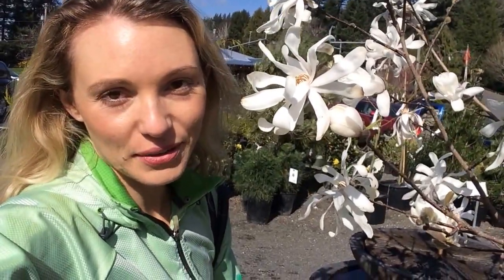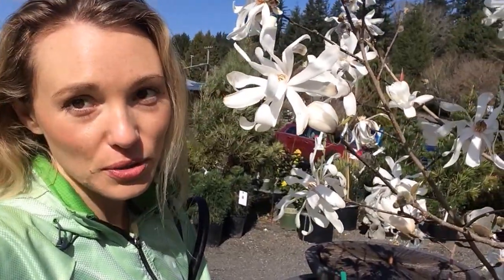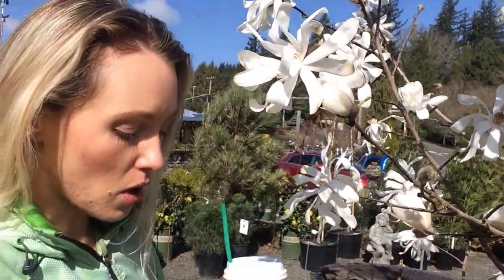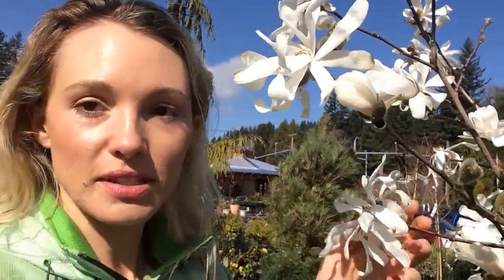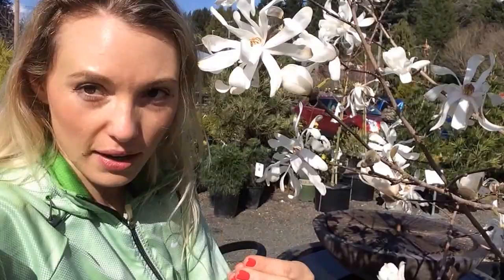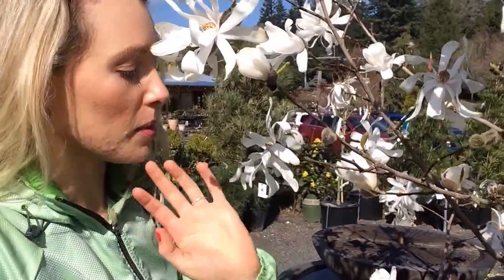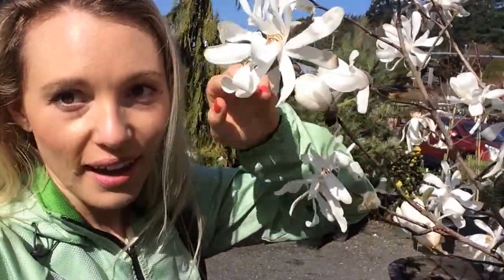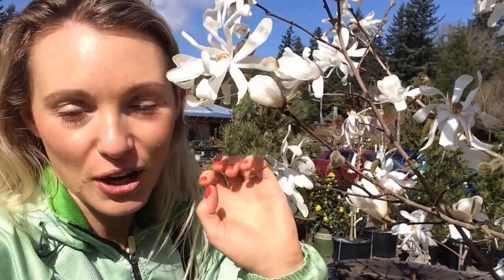Royal Star Magnolias for Late Winter Flowers!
I am in LOVE with Royal Star Magnolia and they are blooming now in early March!